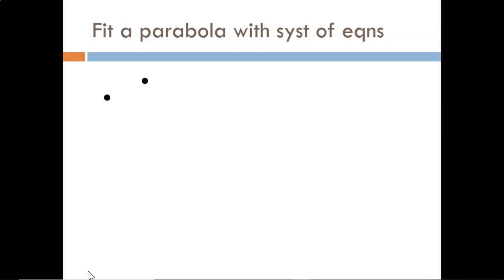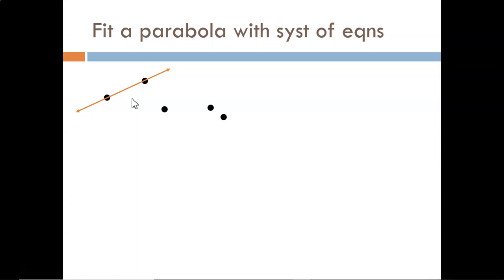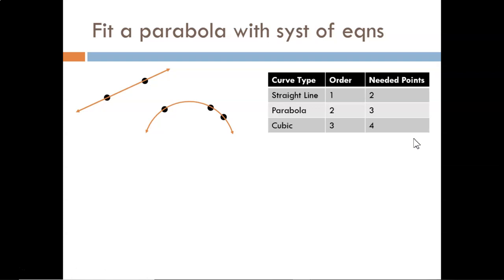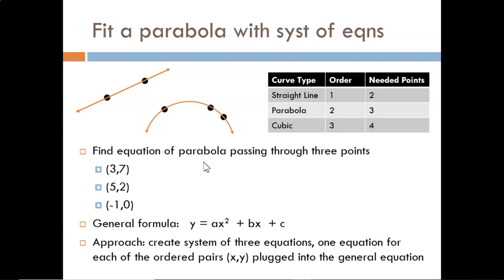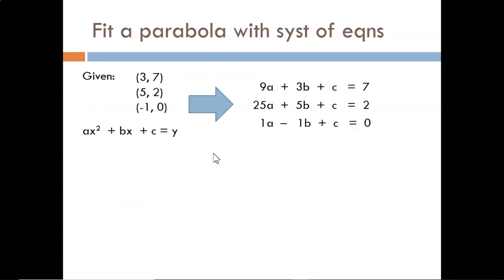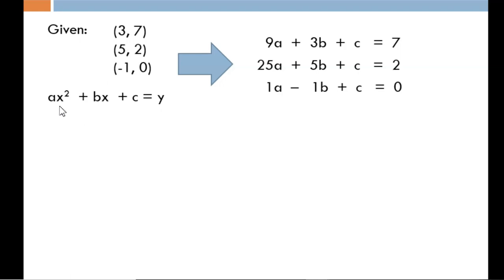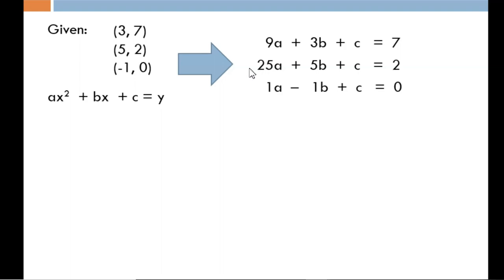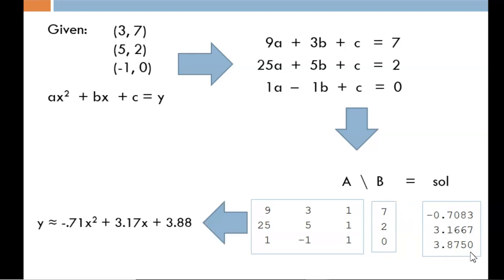10.3 Systems of Equations: Fitting A Parabola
One fun application of solving a system of equations is shown here: finding the equation for a parabola given three points.